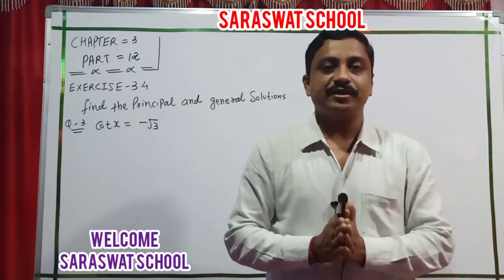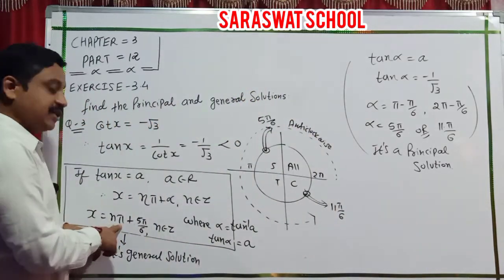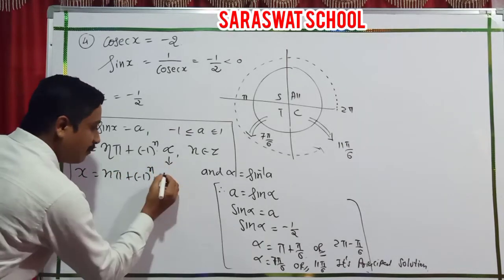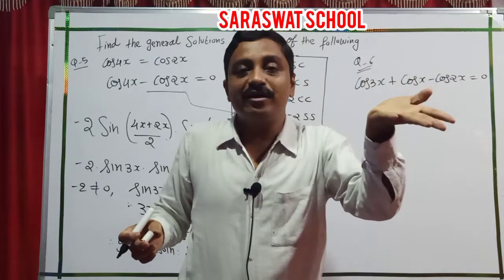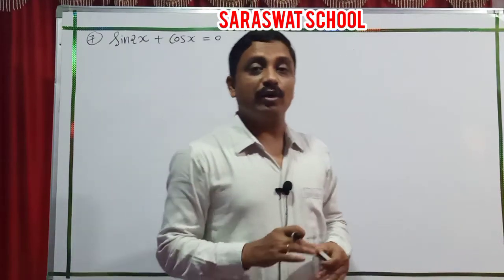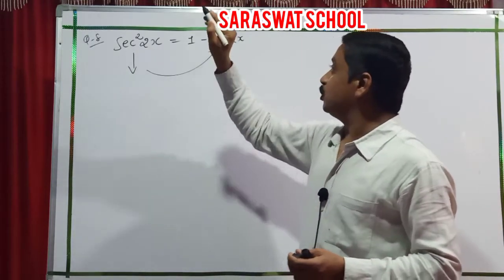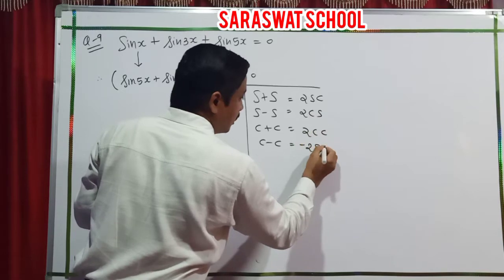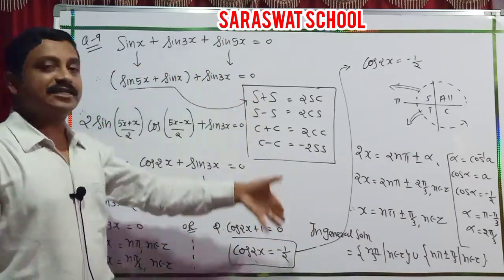EM 11TH MATHS CHAPTER 3 PART 12